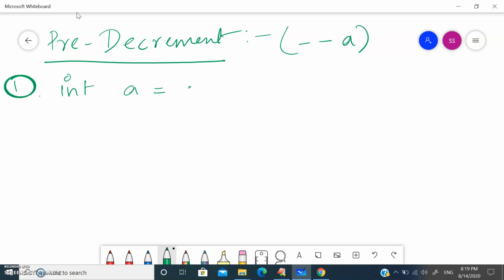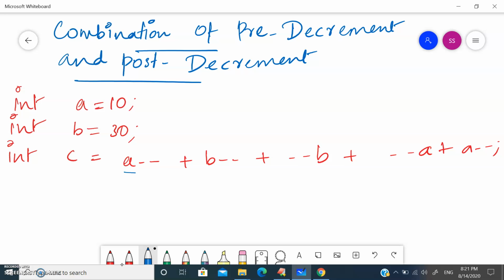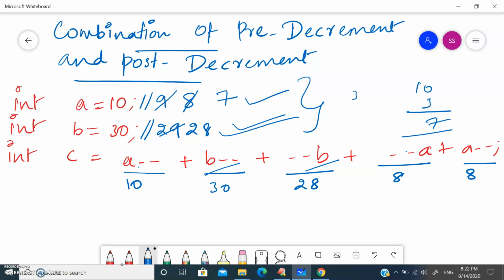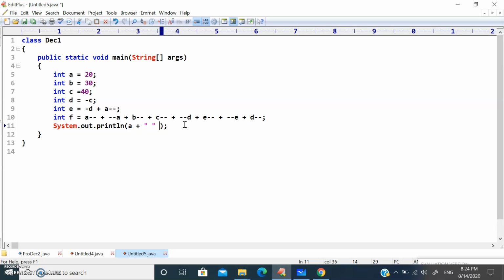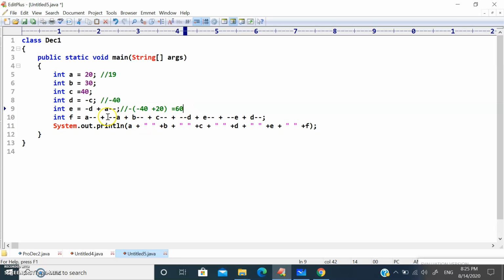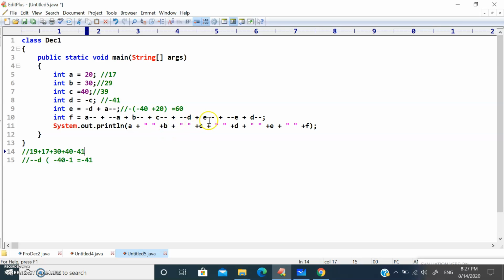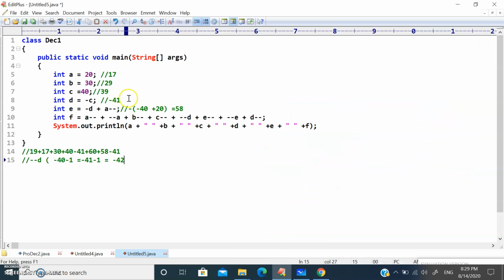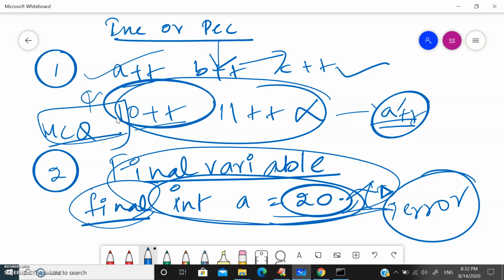Pre Decrement Operator In Java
Pre-Decrement Operators In Java